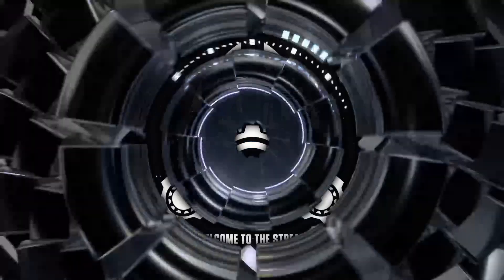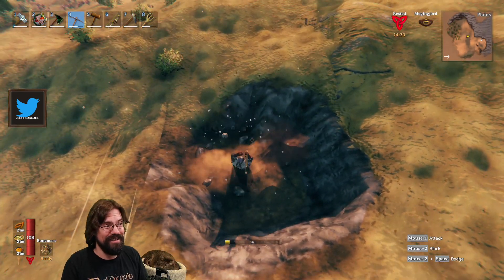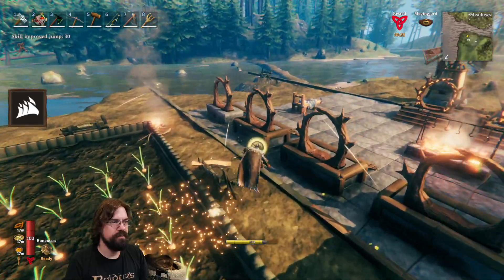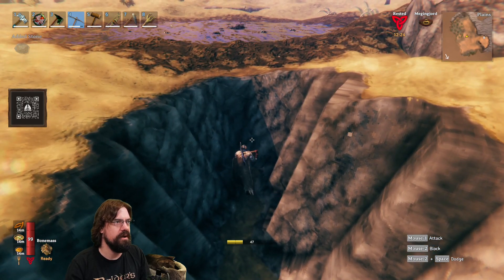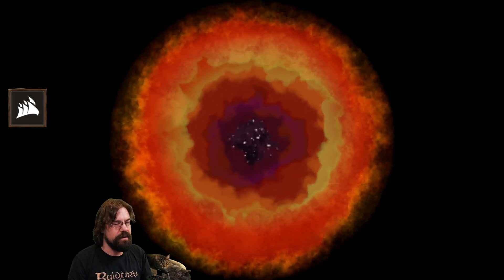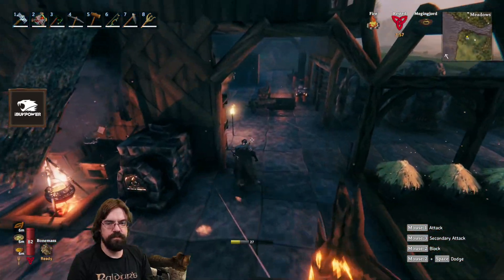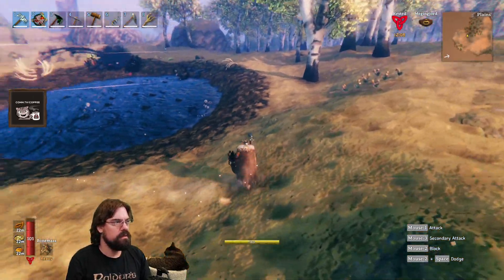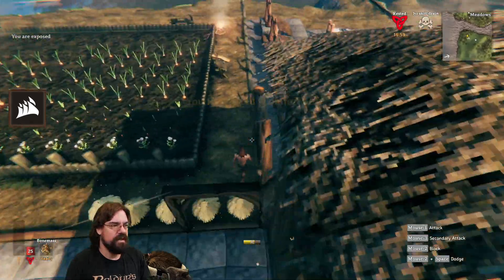CohhCarnage Plays Valheim (Mistlands Update) - Episode 102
Cohh checks out Valheim (Mistlands Update) to see what it has to offer.

All of Cohh's peripherals right now are CORSAIR! Cohh has been using Corsair products since he built computers over a decade ago! Now they make all sorts of great products including keyboards, mice, headphones and streaming equipment.

Cohh has joined with IBuyPower (again!) to bring you a great deal on your pre-built PCs! to save some money.

Cohh is now partnered with Displate! He has a bunch of cool new metal artworks hanging in his gaming basement. Check out some of what he has (and many other artworks you may like) right HERE! Cohh.tv/Displate